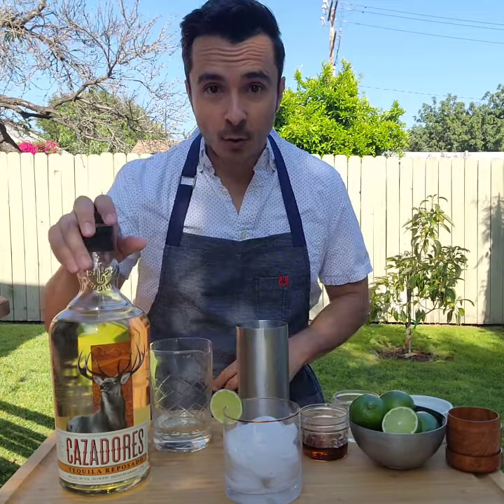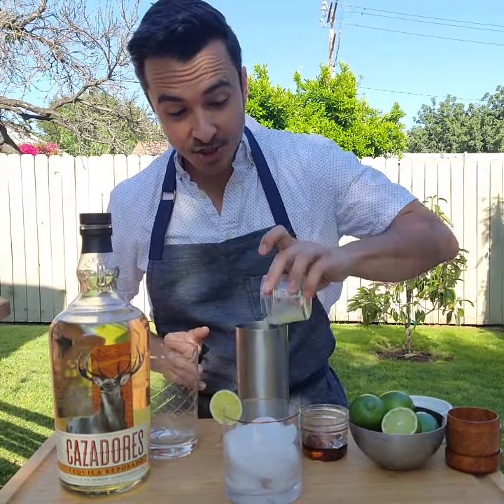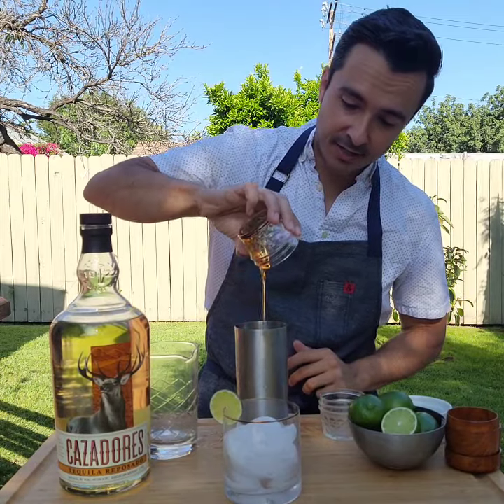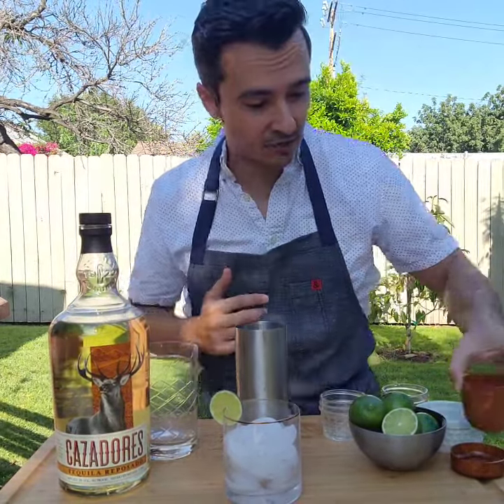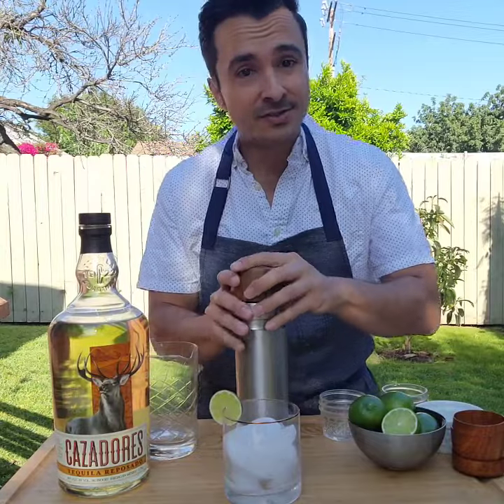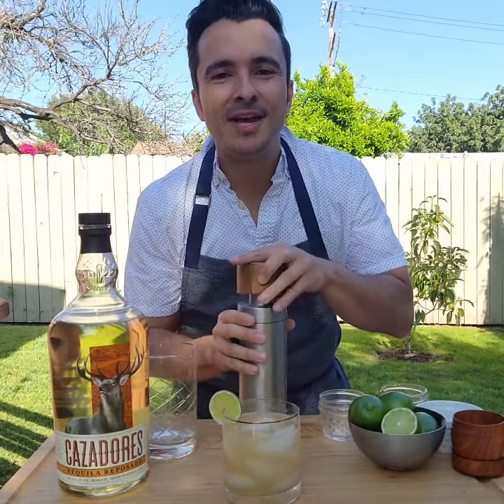Classic Margarita Recipe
A recipe for the perfect classic Margarita.